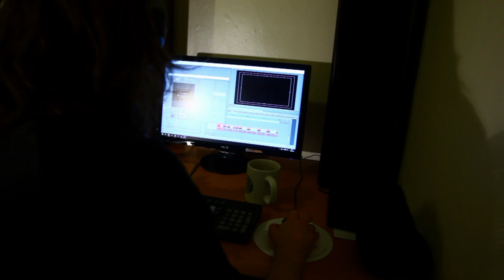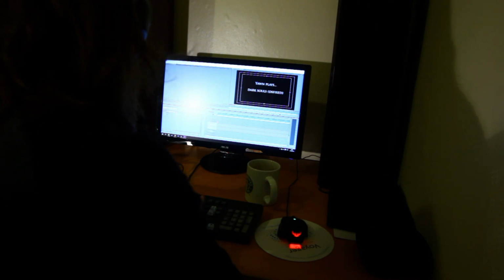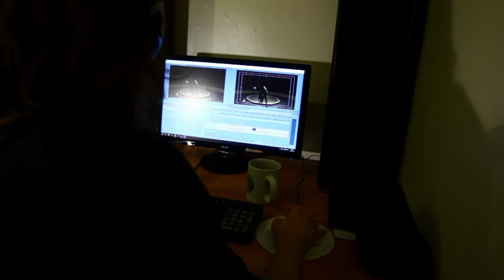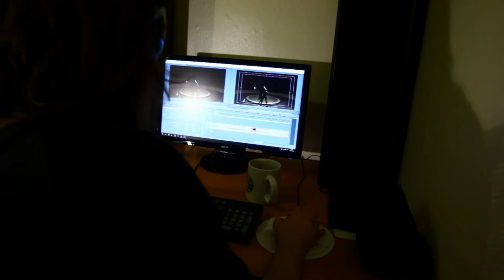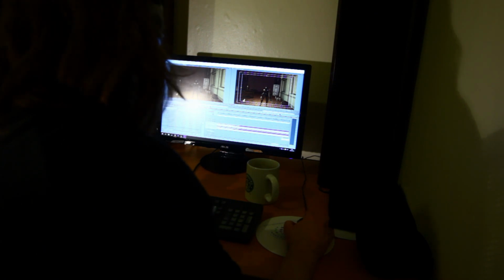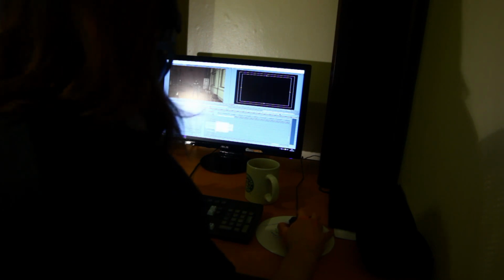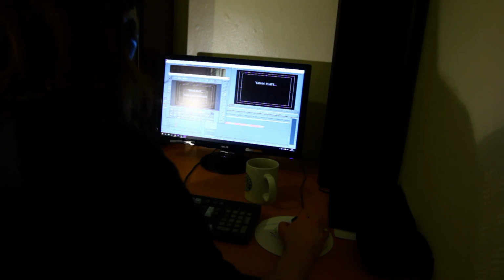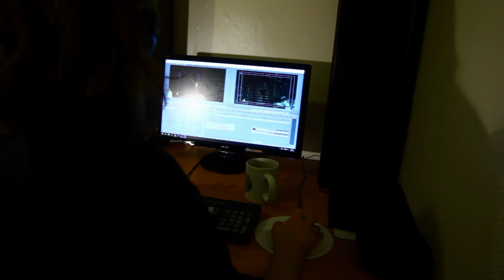ASMRception: Meta ASMR.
I thought it would be cool to record an ASMR video of me editing together ASMR videos. It didn't go as well as I'd hoped.
I also go into one of my self-righteous rambles in the last 10 minutes of the video.
I'm full of shit and don't know what I'm talking about, please ignore me.